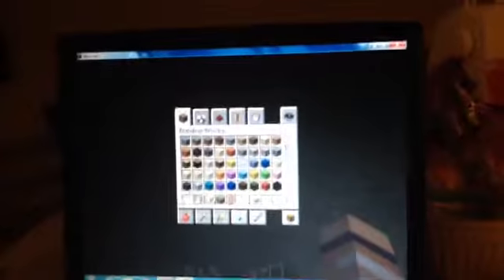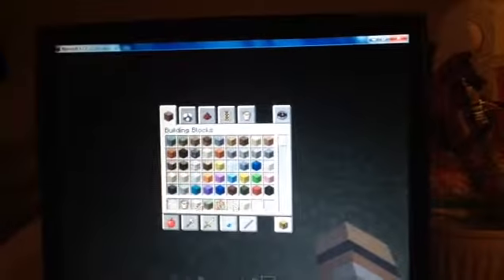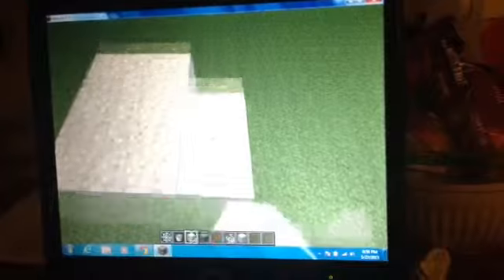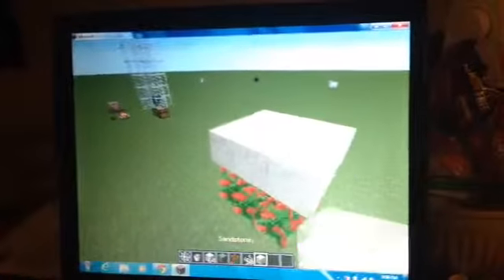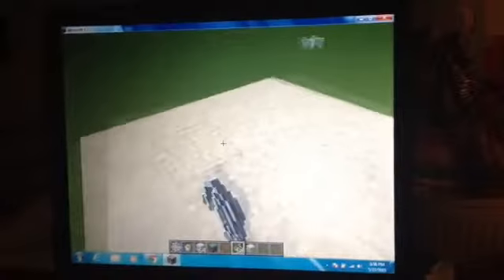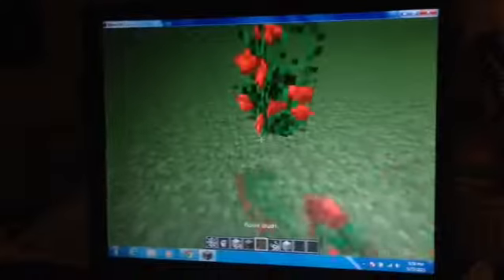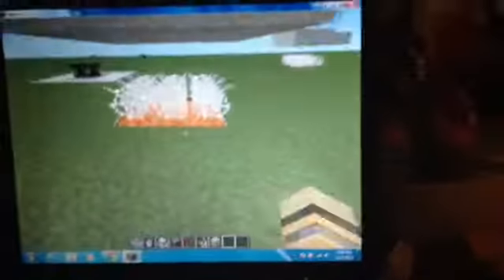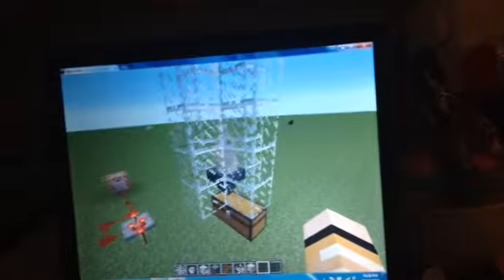Quick sand in minecraft????!!!?!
Drakey_ is his channle